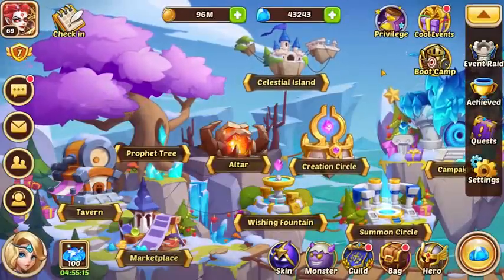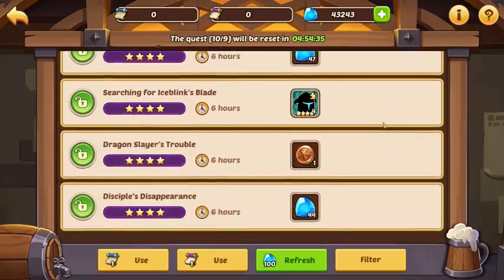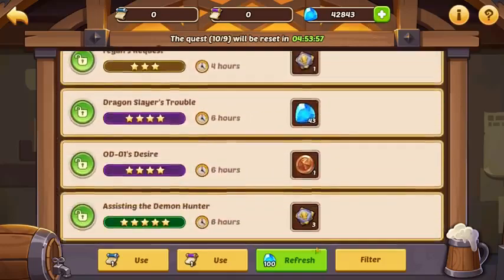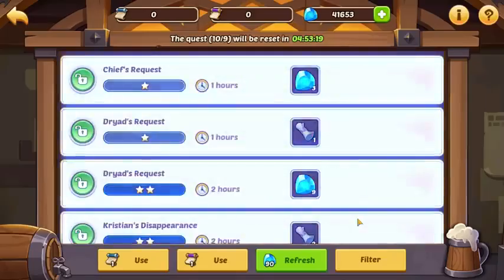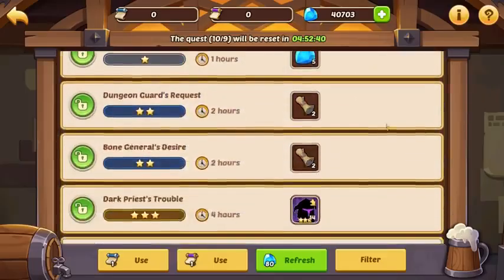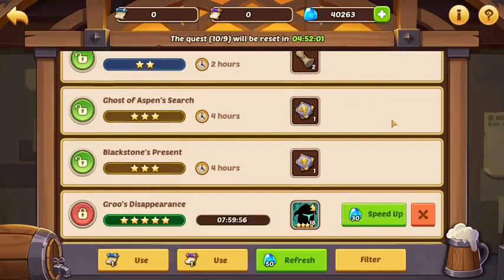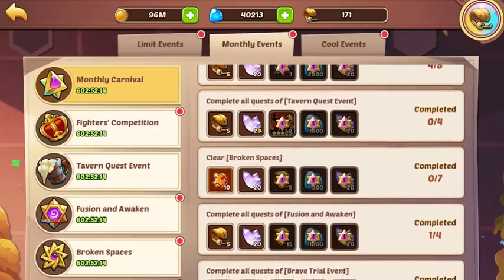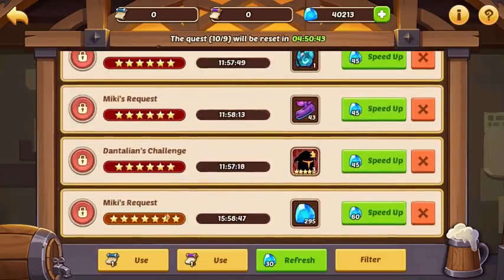Idle Heroes Guaranteed 7 Star Quest Guide 480p